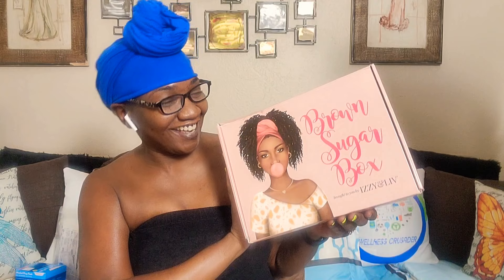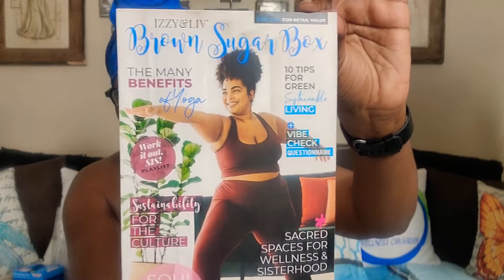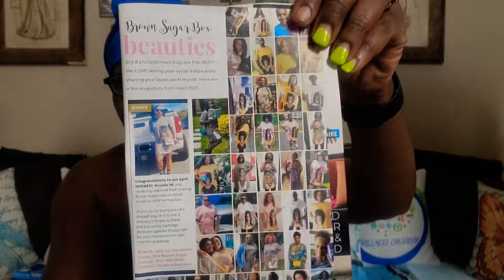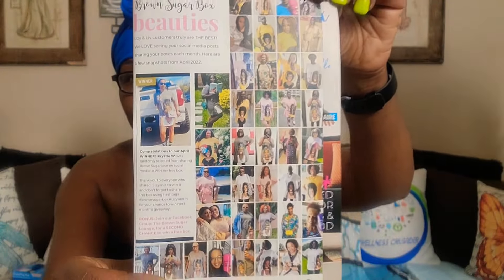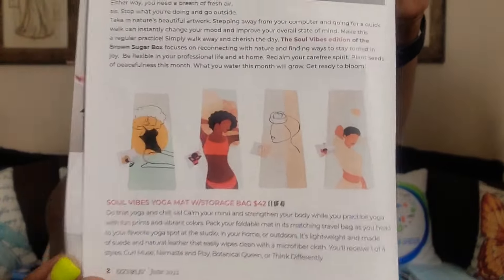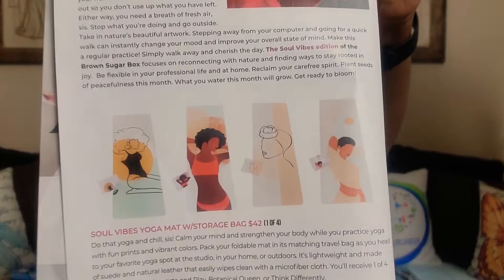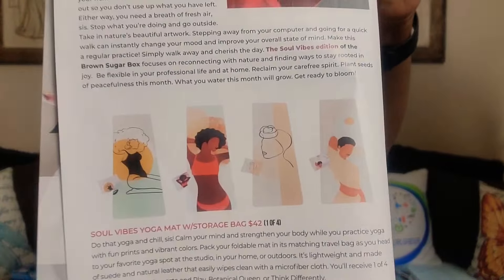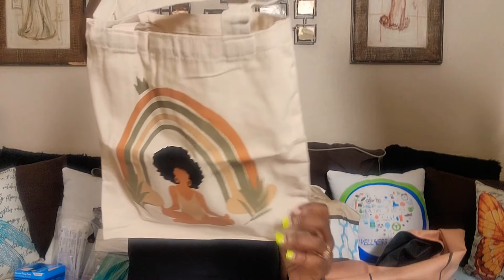Brown Sugar Box June Unboxing | Subscription Box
Thank you for joining this unboxing!!! According to the Lizzy & Liv website, their goal is to make sure that the things Black women love are reflected in the things Black women buy.  Lizzy & Liv have a mantra of "The Culture. Confidence. Soul. DELIVERED..." You can have the BEST of Izzy & Liv and exclusive new releases at your doorstep every month! $90+ value full of graphic tees, accessories, decor and other items designed by and for women of color!  Currently for $39.95/month + shipping
plus we can skip or cancel anytime, but I doubt you will want to cancel.

My YouTube channel is focused on self development and growth, mental health, overall wellness, healthy habits, manifesting our greatest desires, spreading positivity and love, and fitness

Hello Wellness Crusaders!!!

I am not responsible for broken items, damage or loss of items.  You must be 18 years old or older with a valid mailing address within the U.S, unless I state otherwise.  ***

Thanks again to everyone who is showing support I appreciate all of you!!!

COUPONING/SHOPPING
Ibotta

Fetch Rewards
Download the Fetch Rewards mobile app for free in the App Store or Google Play store.
Use code WX2TE during signup and receive 2000 Bonus Points on your first receipt.
Grove
Get Your FREE Mrs. Meyers Set!

FINANCES
Stash
Join Stash Today!
Hey! Stash is an app for banking, saving, and investing. If you try it with my link and add cash, we'll each get $20